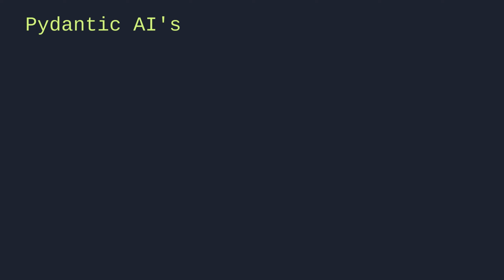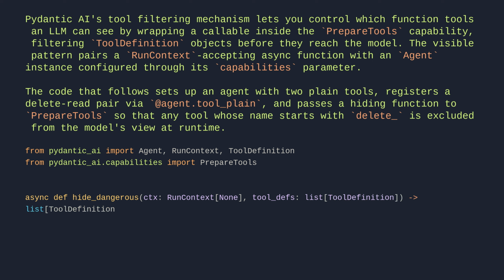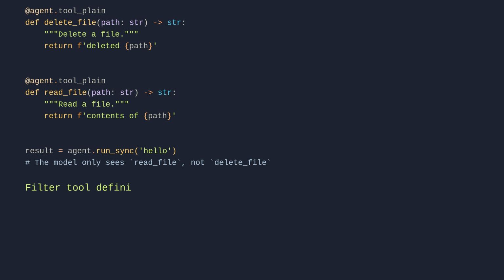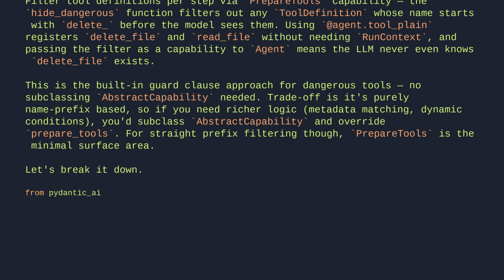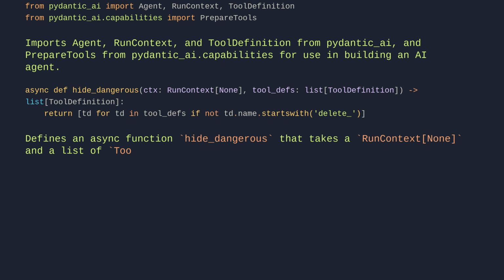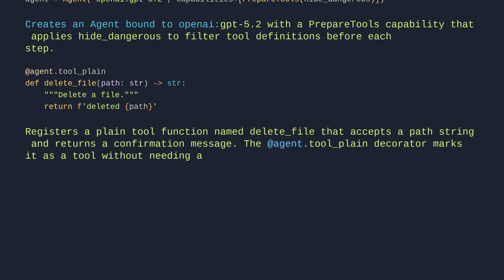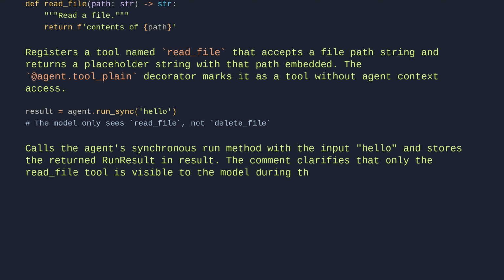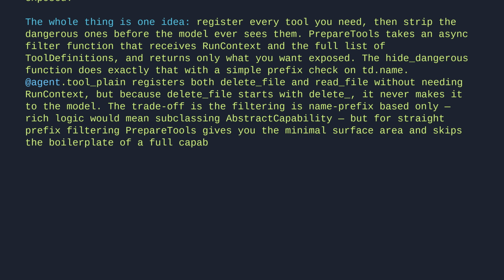Pydantic AI Custom Capabilities and Tool Management - Part 7/31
Filter tool visibility for LLMs using Pydantic AI's PrepareTools capability. This tutorial shows how to register tools with @agent.tool_plain and strip dangerous ones before they reach the model using a prefix-based filter function.

Zen Koan Explanation:
The `hide_dangerous` function filters out any tool whose name starts with `delete_`, so `delete_file` is registered but never included in the tool definitions sent to the model. The model can only see `read_file` and will never consider `delete_file`, leaving the destructive capability present but permanently unseen — "waiting while the model names read_file and never asks what destruction would feel like.